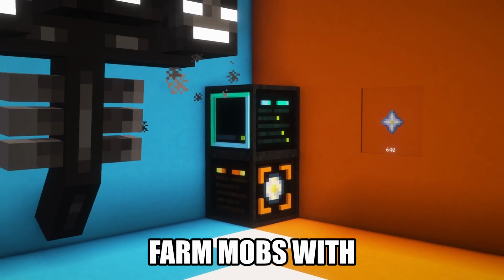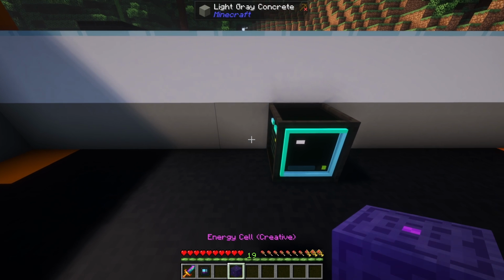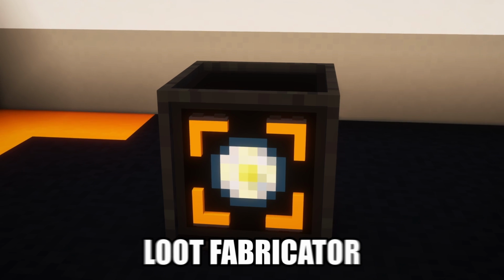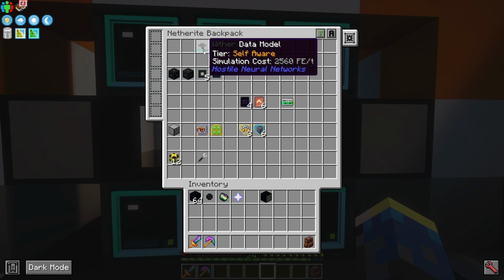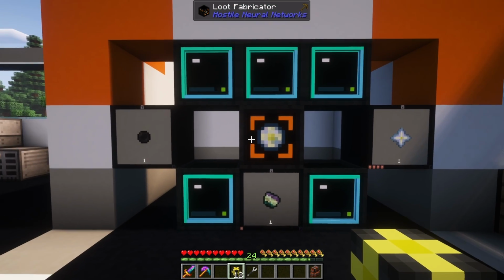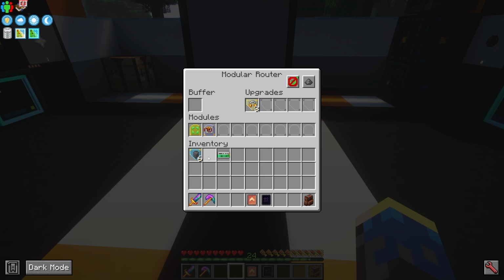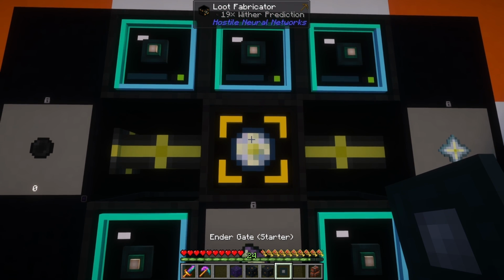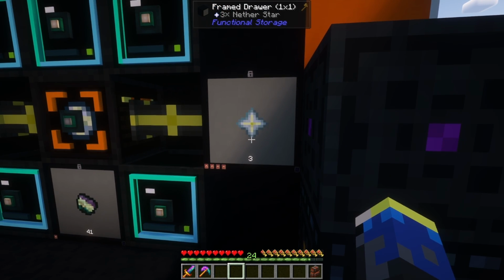How to build a LAG-FREE Mob Farm - Hostile Neural Networks | All The Mods 9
Welcome to my Minecraft All The Mods 9 Guides! 🙌
I will show you the basics of the Hostile Neural Networks Mod in Minecraft All The Mods 9. Also I will share a easy and compact system for a Hostile Neural Network Automation.

Have fun!

📌 In this episode, we'll cover:
0:00 Intro
0:45 Data Model
1:26 Deep Learner
2:01 Simulation Chamber
4:15 Loot Fabricator
5:01 Automation Setup

My Setup*
► Headphones (Casual)
► Headphones (Editing)
► Monitor Lamp
► Stream Deck
► Microphone arm
► Audio Interface

🔥 If you thought the video was helpful please share this tutorial with your friends who are also enjoying All The Mods 9!